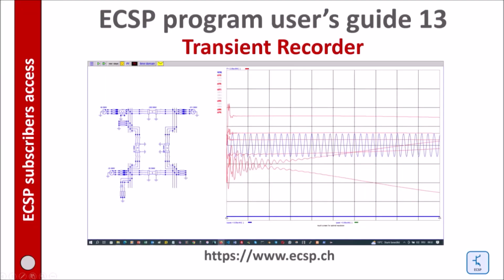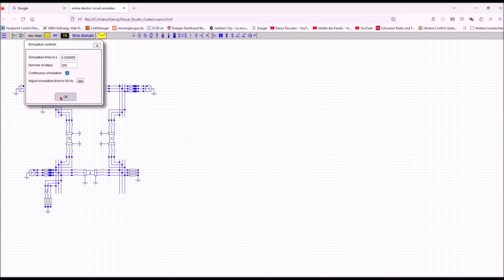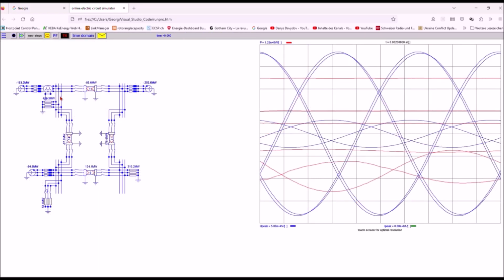Best online circuit simulator The transient recorder function [online simulator]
Description of the transient recorder function.